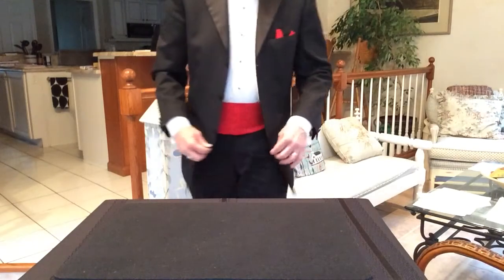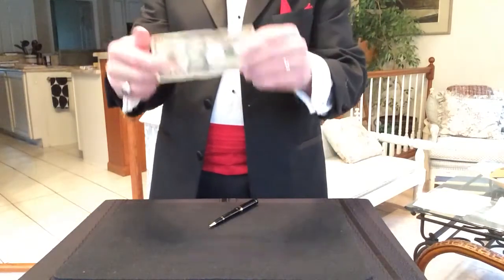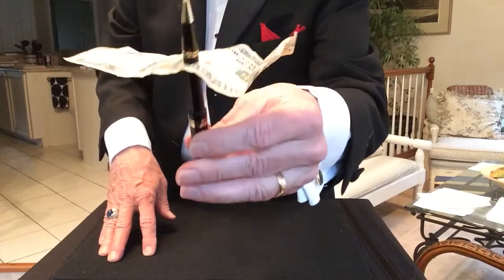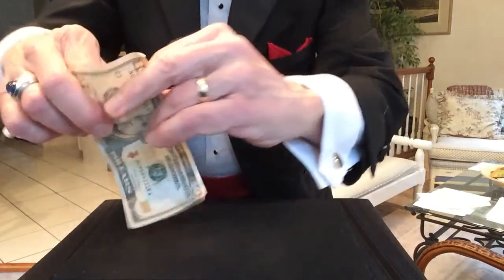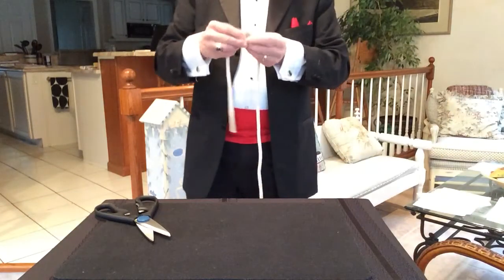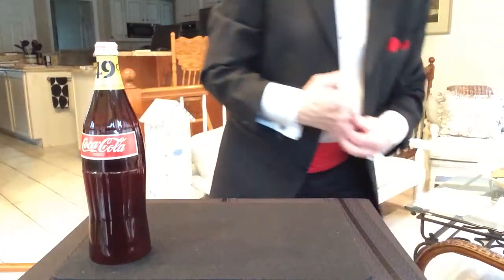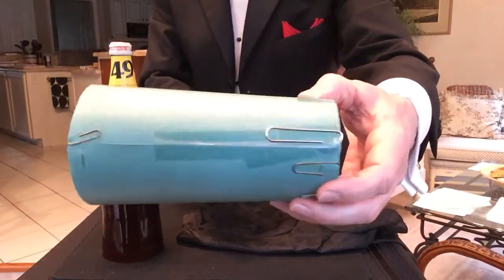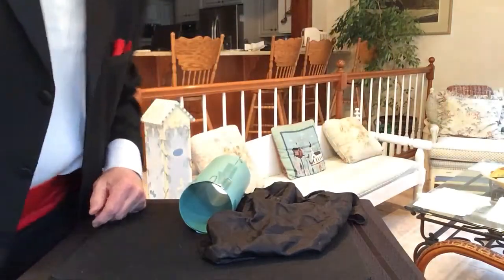A Trip Down Memory Lane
Today's magic is dedicated to Lynne, Larry, Bobby and Mary Pat, my nieces and nephews from Buffalo. They and their cousins were the first people people that watched my early attempts at magic -- way back in the mid to late 1970's. I started learning magic in the mid 1970's (before Pat and I had children) and today I thought it would be fun to pull some tricks out of my magic trunk in the attic. I've not done these for decades and I thought you might enjoy seeing a few.